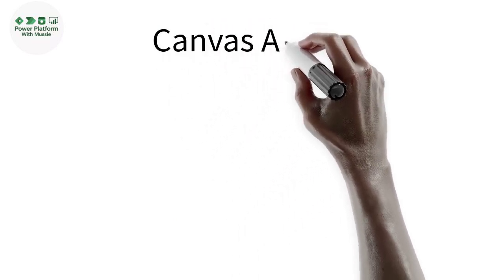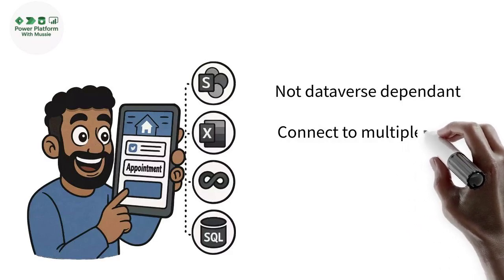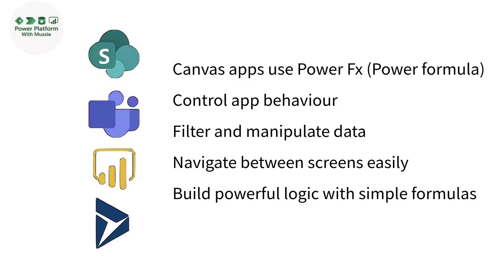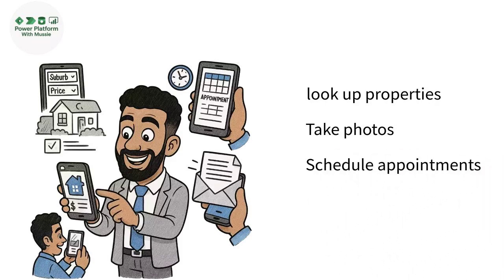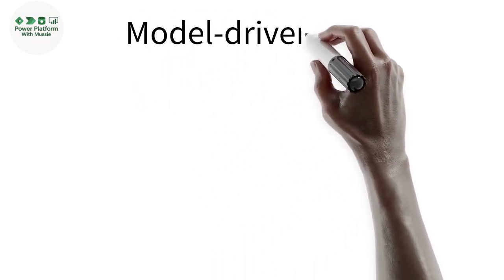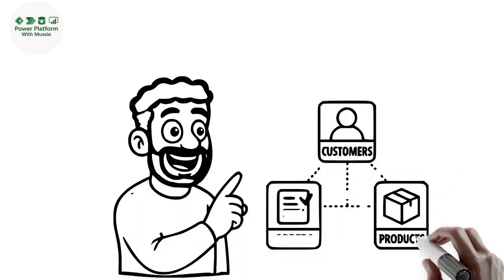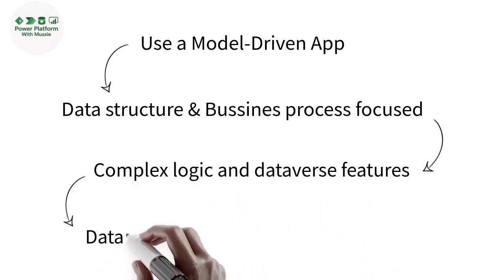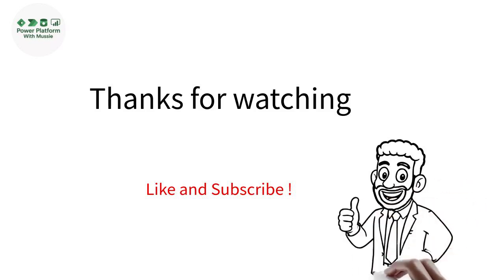Power Apps: Canvas vs Model-Driven Explained Simply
In this video, I break down the key differences between Canvas Apps and Model-Driven Apps in Power Apps — in a way that’s easy to understand. Whether you're new to Power Platform or just confused about which app type to use, this video will help you decide.

🔍 What you'll learn:

What is a Canvas App?

What is a Model-Driven App?

Key differences between them

When to use each app type

Real-world examples to make it clear

📌 Perfect for beginners or anyone starting their journey with Power Apps!